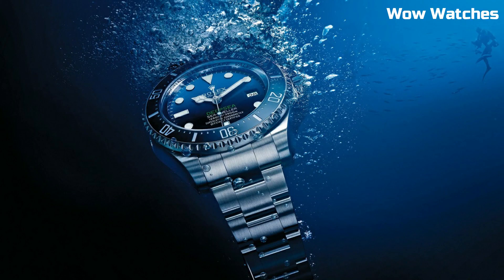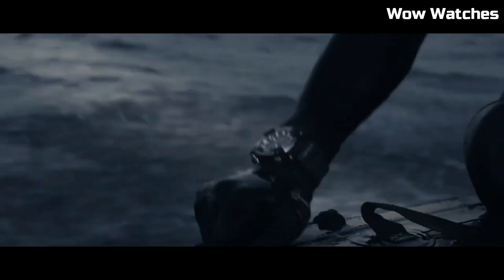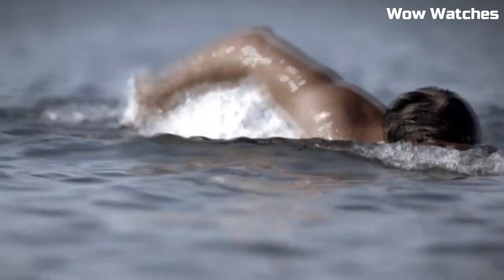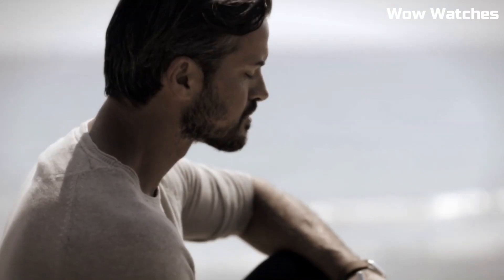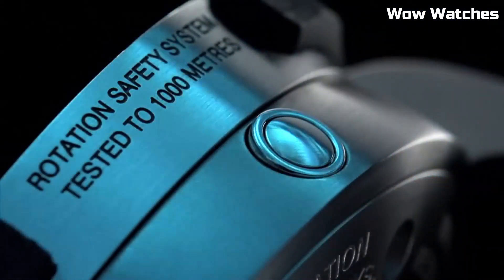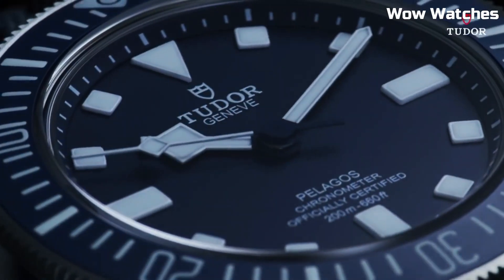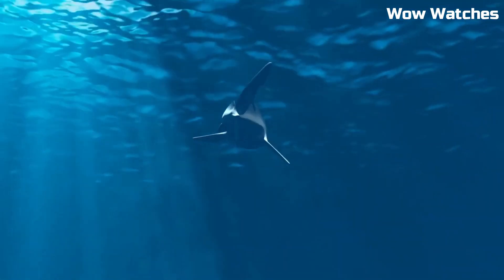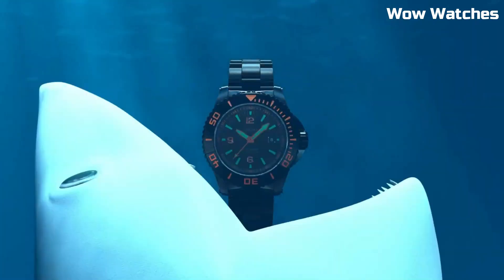Best Diver Watches For Men Buy 2023 Top 5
05.FROGMAN GWF-A1000

04.Oris Divers Sixty-Five

03.Oris ProDiver Chronograph

02.TUDOR Pelagos FXD Diving Watch

01.DELMA Blue Shark III